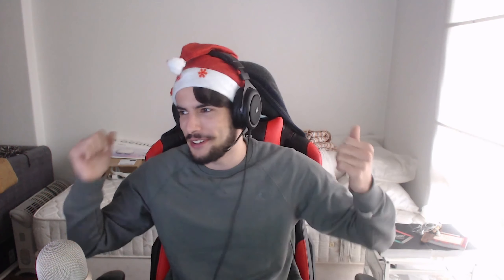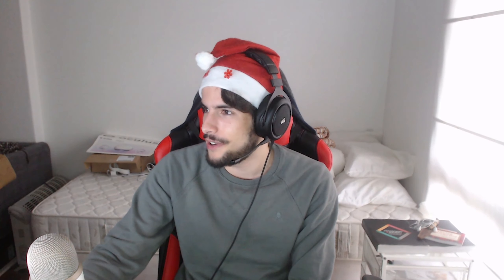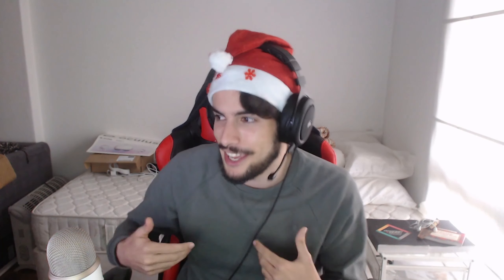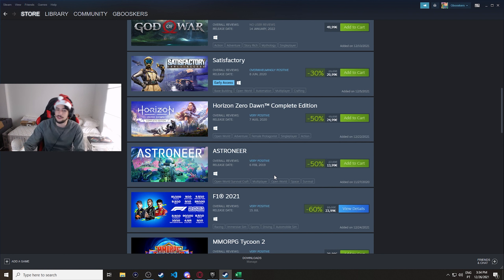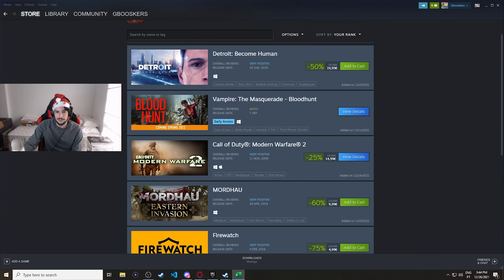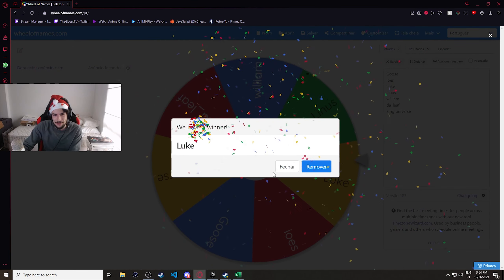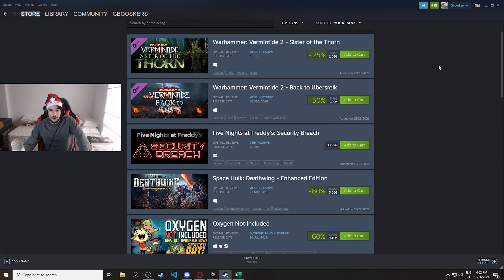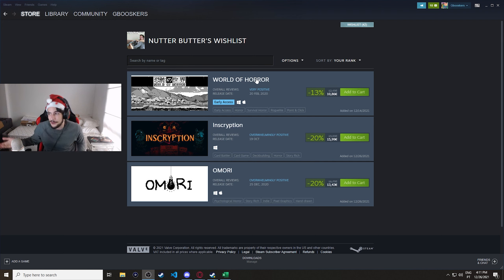I spend 150€ on games for my viewers and subscribers!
This Christmas I got myself a budget and randomly picked 11 lucky winners from my community to gift games from their Wishlist to.

This is an abridged version of my stream on December 26th, a lot more funny memes happened so make sure to join the next stream.

I hope you guys had happy holidays and have a happy new year!

If you would like to participate on this Christmas giveaway next year, be sure to make yourself a member of my community.